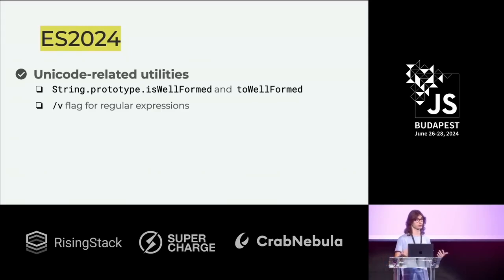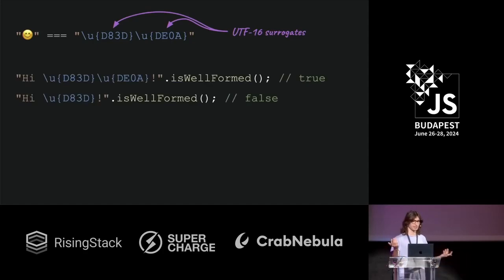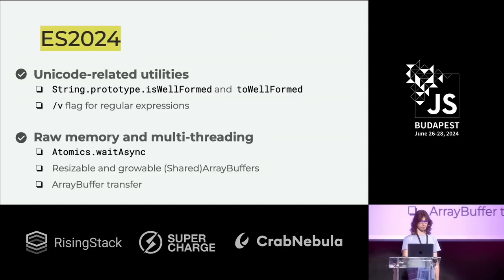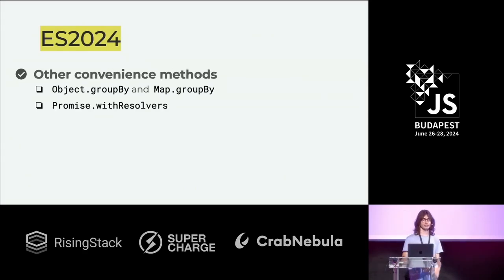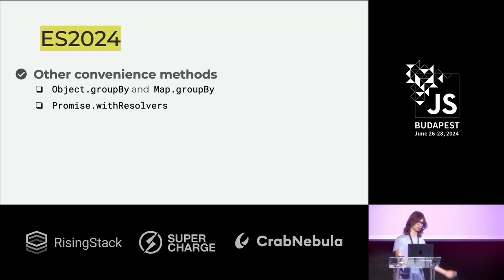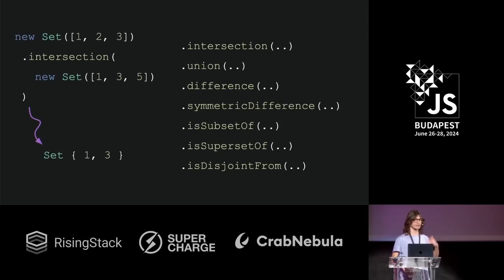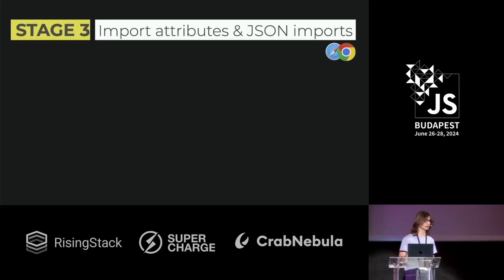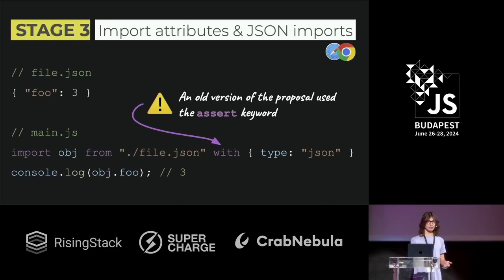JS Conf By Nicolò Ribaudo: Upcoming Unicode Features in JavaScript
Channel